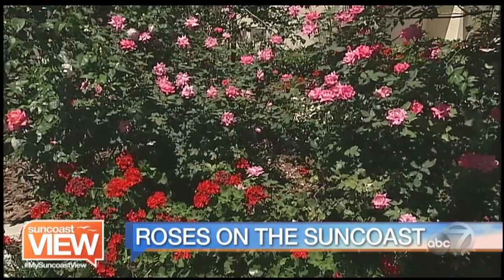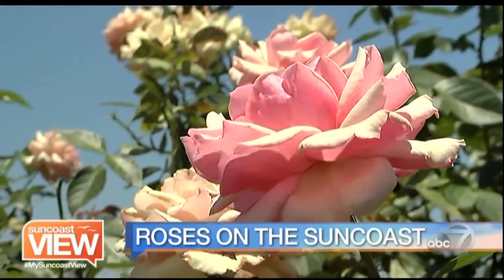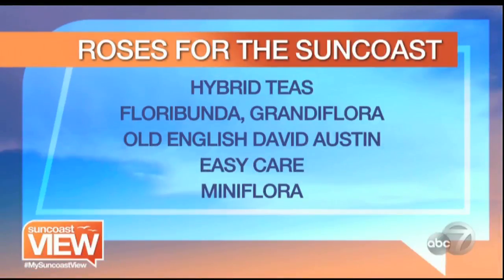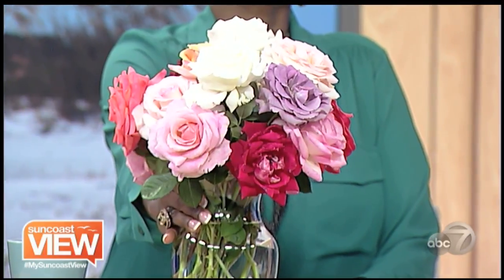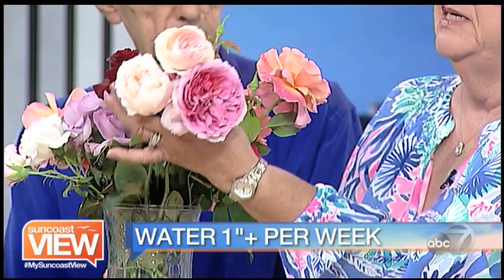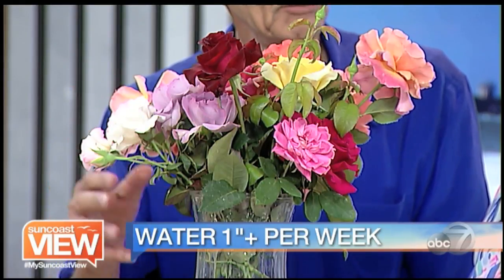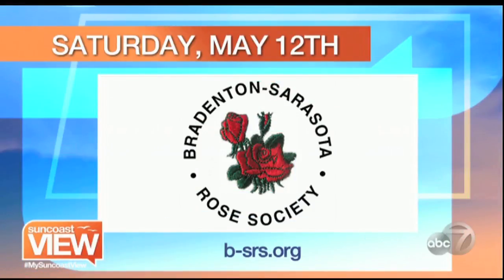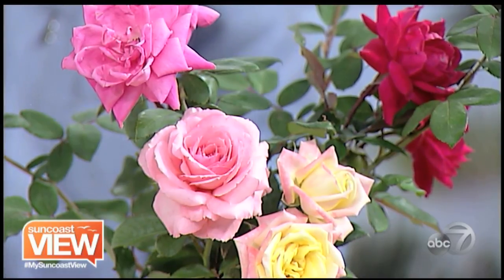Video: Growing Roses